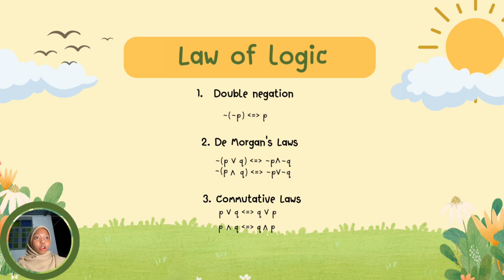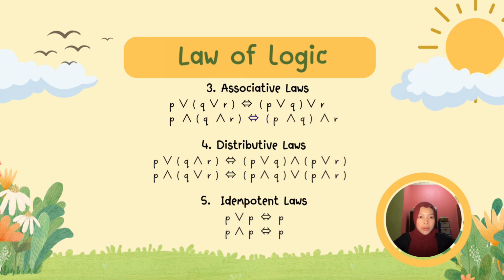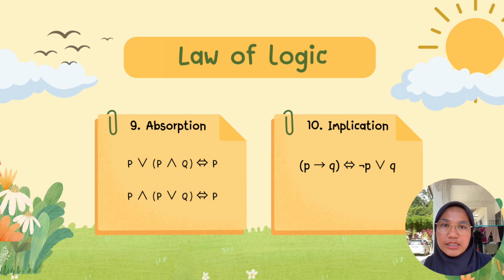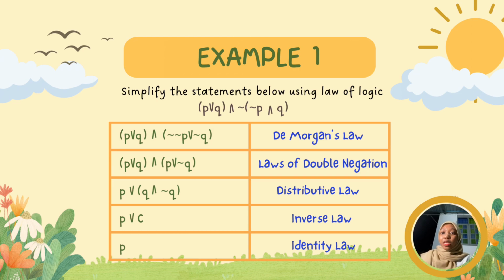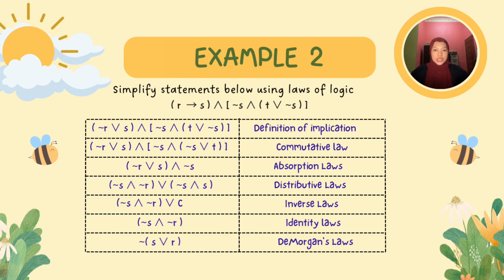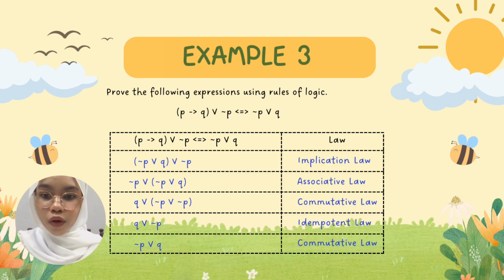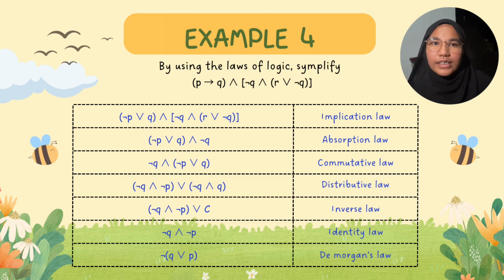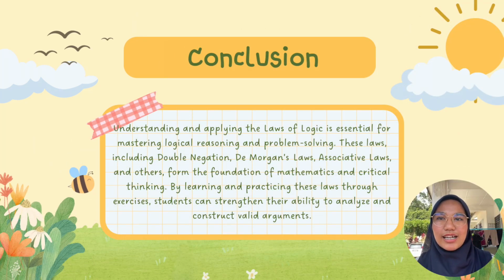MAT 222 - Law of Logic